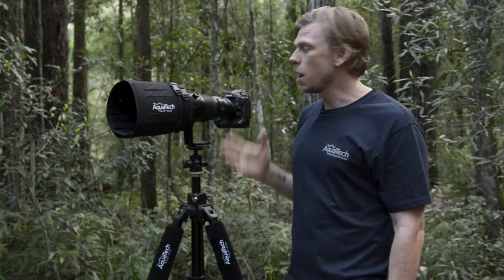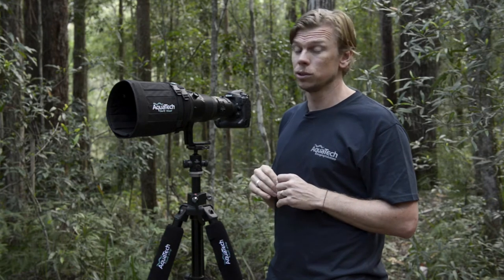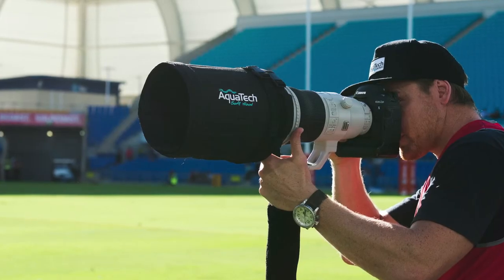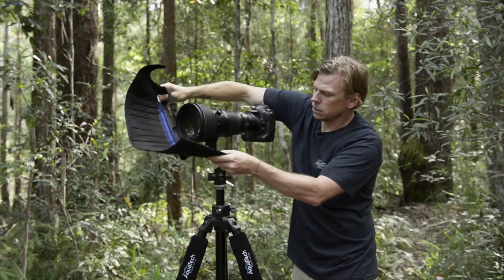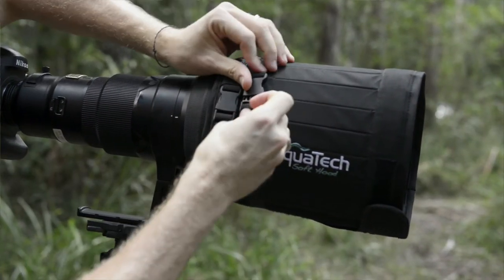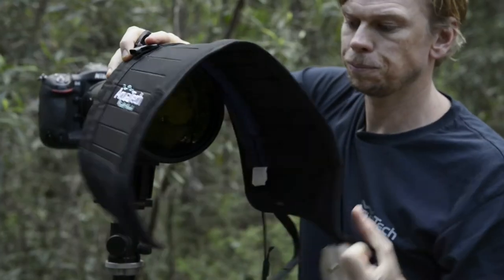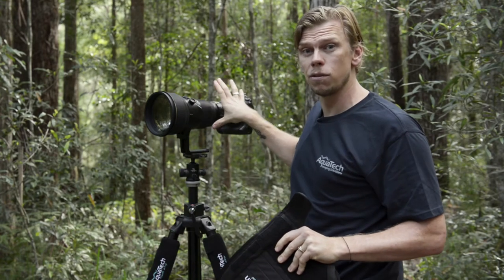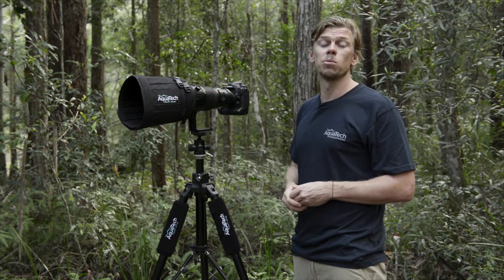AQUATECH Soft Hoods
The AQUATECH Soft Hood, being light and collapsible and very difficult to damage, is a practical alternative to the originally-supplied metal or carbon fiber hoods that you find with the enormous telephoto lenses for DSLR cameras. The Soft Hood comes with a pair of compression straps to perfectly affix the Soft Hood to the outer diameter of your lens barrel no matter the maker. In this clip we show you the easy setup process of the AquaTech Soft Hood and some of the key features.

• Lighter than manufacturers’ hoods
• Resistant to moisture and abrasion
• Packs down small when not in use for ease of transportation